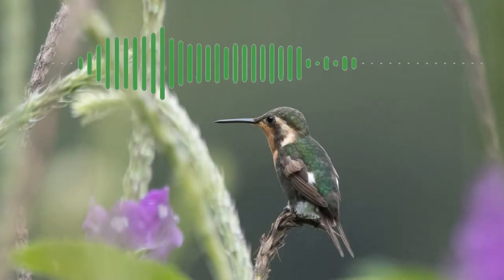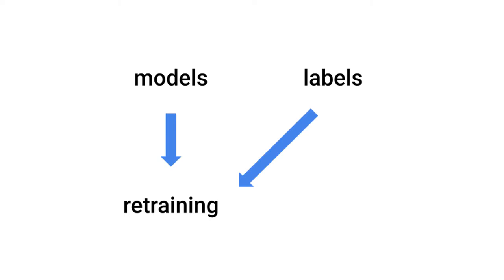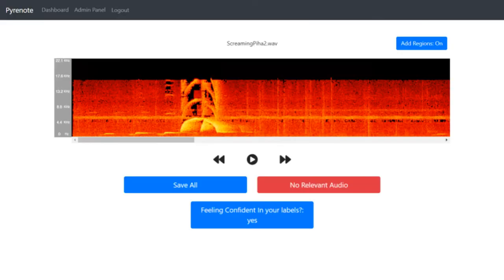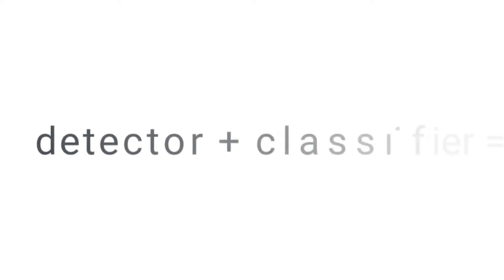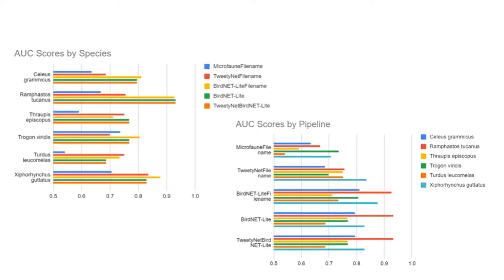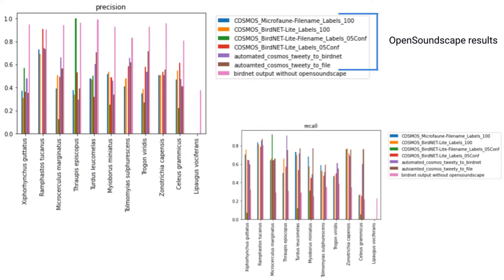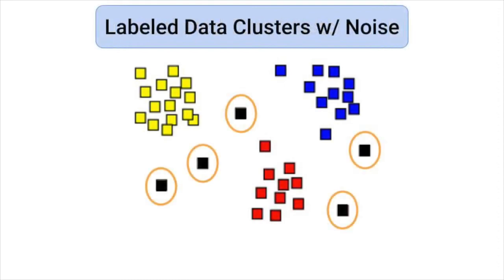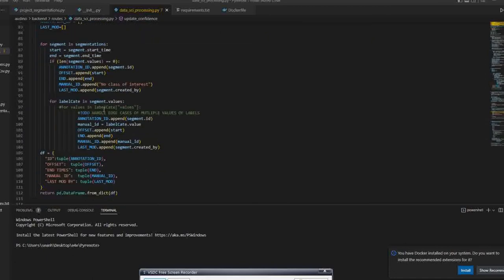Automated Acoustics Species Id: Automated Training Data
Environment soundscapes hold rich information for measuring the biodiversity of many small, noisy species missed by traditional monitoring techniques. However, the effort needed to manually label thousands of hours of data at a species level for bio-analysis makes this infeasible. One could automate the labeling process with machine learning, but training a well-performing classifier requires labeled data. This summer, undergraduate students in the Automated Acoustics Species Identification Team in the 2022 E4E REU at the University of California, San Diego experimented with using pre-existing binary bird detectors to convert weakly labeled data (where a species is known to be present) into strongly labeled data (where the exact time of vocalizations is known) to train CNN/RNN hybrids. This proof of concept shows these “weakly to strongly labeled” pipelines can produce training data with few false positives and models with decent performance.